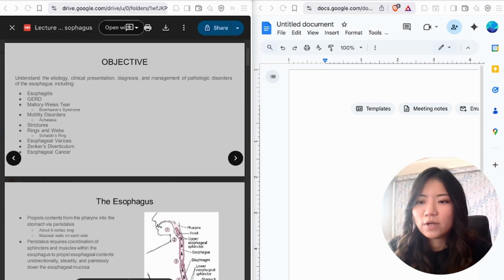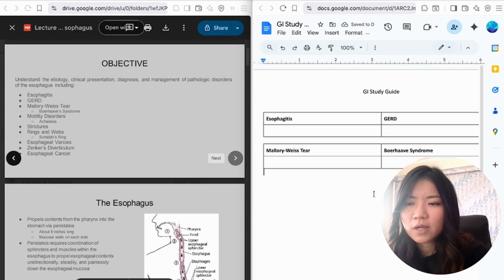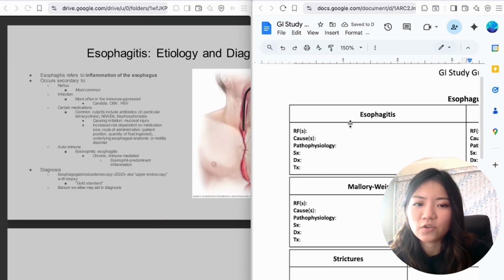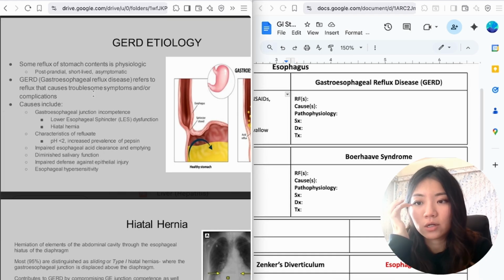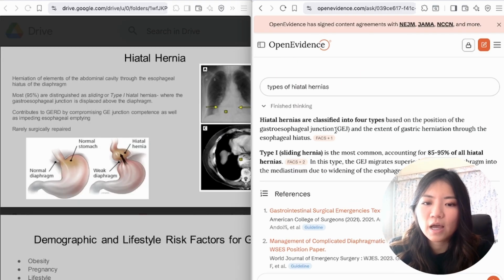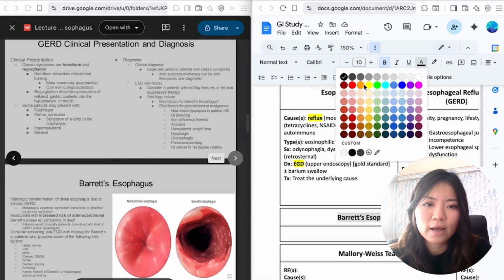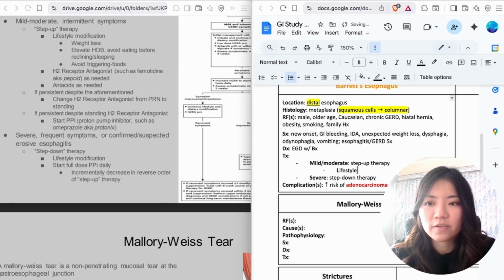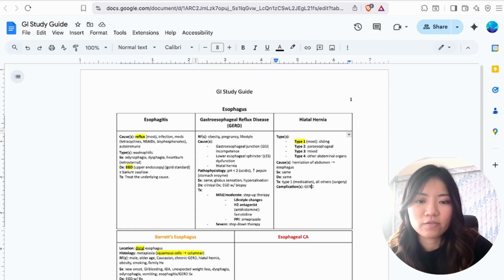How to Make the Best PA School Study Guides: A Step-by-Step Tutorial from a Straight A Student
Studying for PA school doesn't have to mean drowning in hundreds of lecture slides. In this video, I'm showing you the exact study guide method I used to get straight A's with a step-by-step tutorial so you can follow along and build your own.

I walk you through my full process: how I set up the document, decide what to include (and what to cut), group similar conditions for easy comparison, and turn a 275-slide lecture into 12 pages of focused, exam-ready material.

The core idea is the "three-pass method." You make the study guide before lecture (pass one), follow along in class (pass two), and review from your guide later (pass three). No more re-reading the same massive slide decks over and over. One document, everything you need, formatted the way YOUR brain learns best.

What I don't cover in this video: the color-coding system, how I organize conditions by visual memory triggers, and all of the tiny but crucial details incorporated to trick your brain into remembering important information without even trying. If you want to understand the full method behind the madness, check out the article linked below. 👀

⏱️ TIMESTAMPS:
0:00 Introduction
1:58 The seven benefits of creating PA school study guides
13:01 Study guide tutorial
44:43 My PA school study guides

Videos mentioned:
📺 How to Study in PA School & Get Straight A's: The Best Tips from the National PA Student of the Year

The full breakdown of the method behind my study guides (color-coding, visual memory strategies, and more)

Drop a comment and let me know what topics you'd want to see next. Also, be sure to check back soon for the follow-up videos. For more tips, feel free to take a look at my article